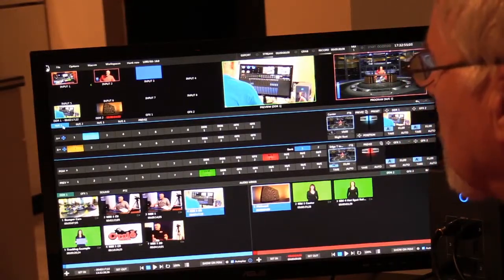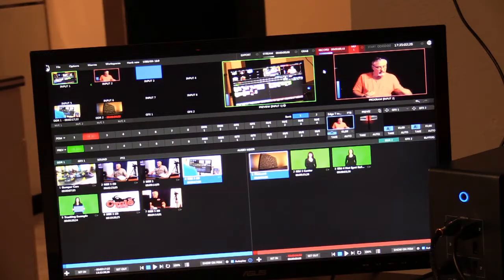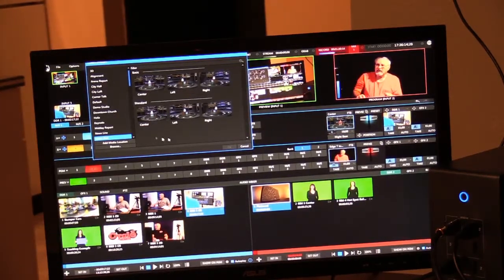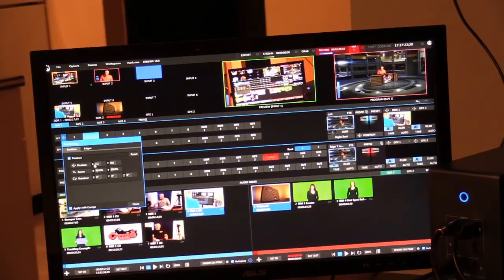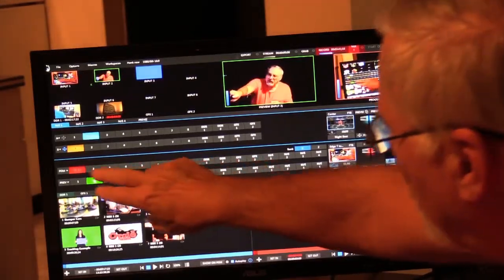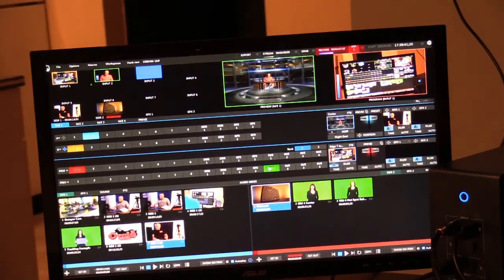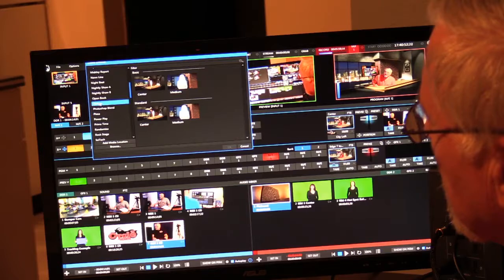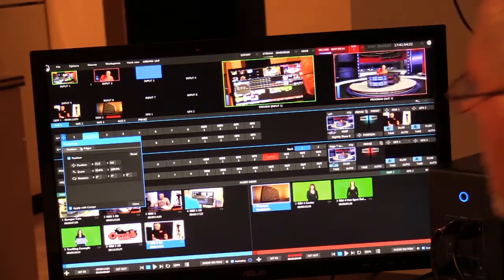Tricaster mini lesson 3 Cycle Fever TV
Catch Cycle Fever TV live streaming every Thursday night @7:30pm from the Ace Cafe in Orlando! From rides, to charity events, and even live concerts, CFTV has it all!